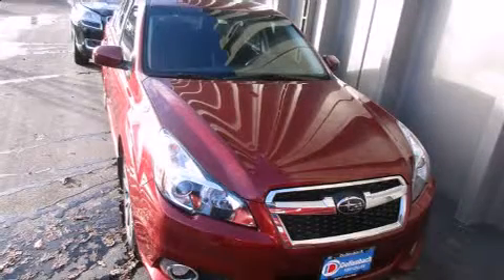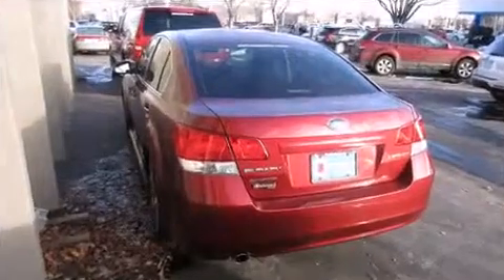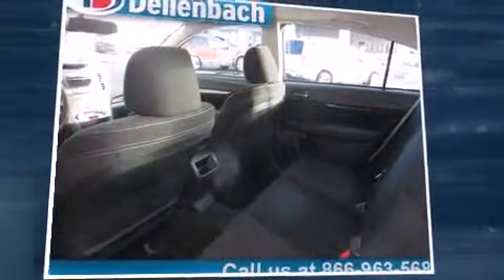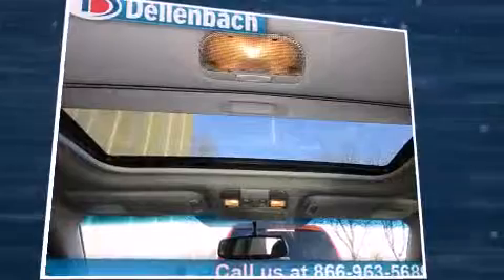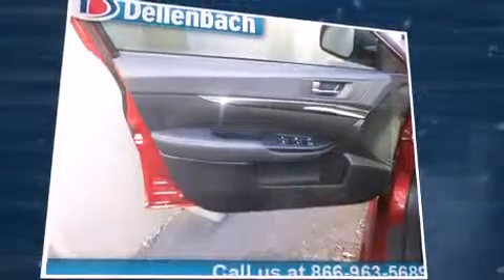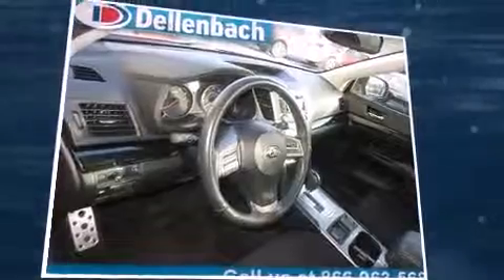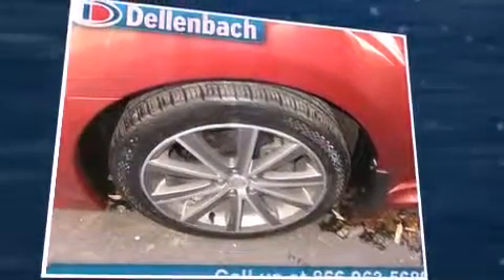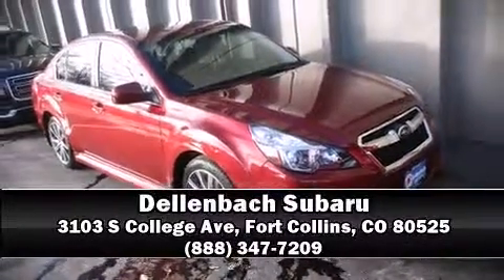2013 Subaru Legacy 2.5I SPORT in Fort Collins, CO 80525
Dellenbach Subaru
3103 S College Ave

Take command of the road in the 2013 Subaru Legacy. With less than 30,000 miles on the odometer, this 4 door sedan prioritizes comfort, safety and convenience. Under the hood you'll find a 4 cylinder engine with more than 170 horsepower, and for added security, dynamic Stability Control supplements the drivetrain. All wheel drive provides for safe passage, regardless of road or weather conditions. Top features include remote keyless entry, 1-touch window functionality, a tachometer, a trip computer, fully automatic headlights, power door mirrors, power windows, and air conditioning. Subaru also prioritized safety and security with features such as: dual front impact airbags with occupant sensing airbag, front SIDE impact airbags, traction control, brake assist, anti-whiplash front head restraints, a panic alarm, and 4 wheel disc brakes with ABS. This car was designed with safety in mind, allowing you to drive with even greater assurance. A Carfax history report indicates just one previous owner. Our sales reps are knowledgeable and professional. They'll work with you to find the right vehicle at a price you can afford. Please don't hesitate to give us a call.